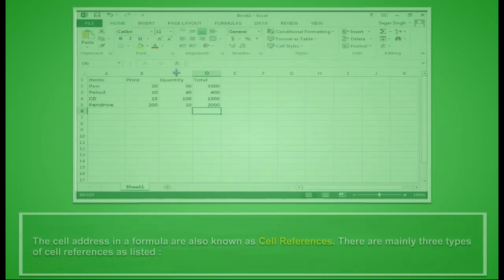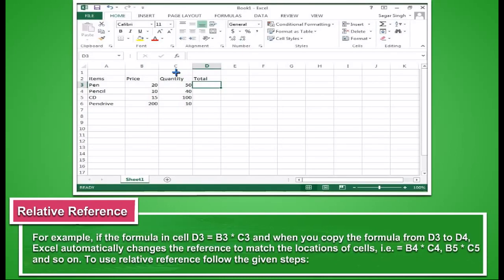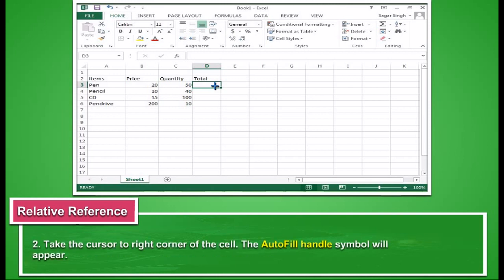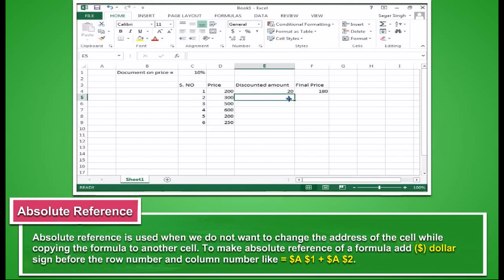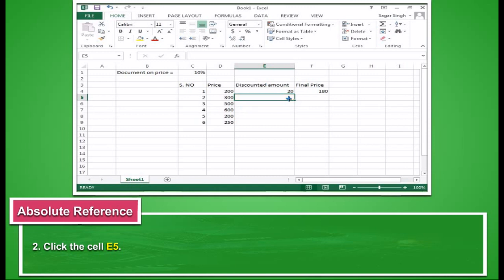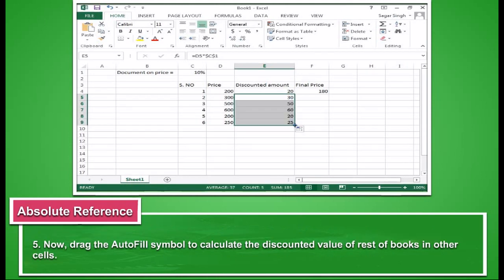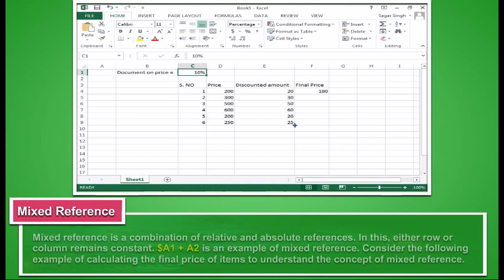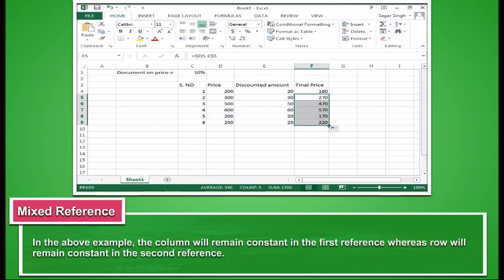MBCS8 2.6 Cell References